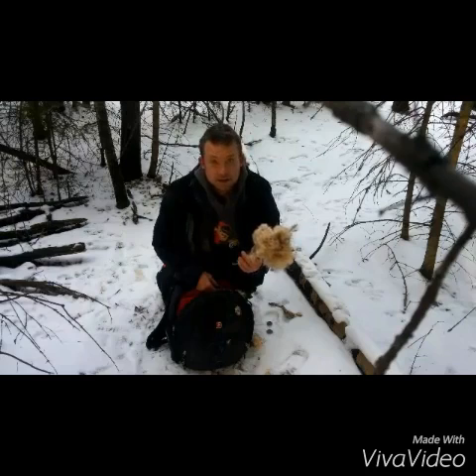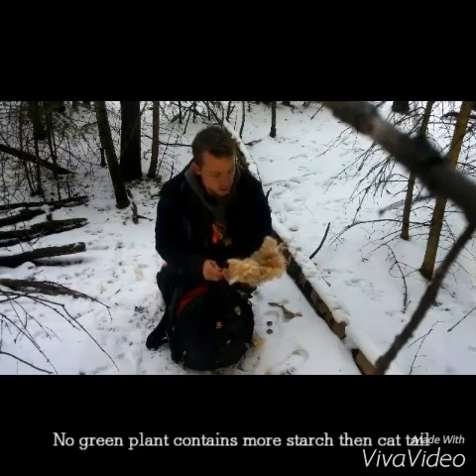Cat tails/debris shelter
Cat tails as a fire starter plus the building of a quick temporary debris shelter.